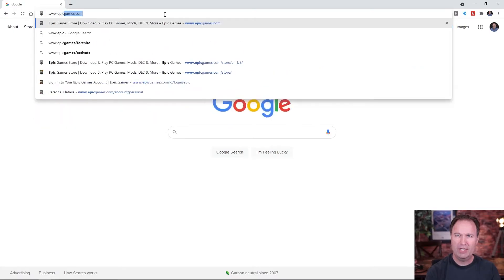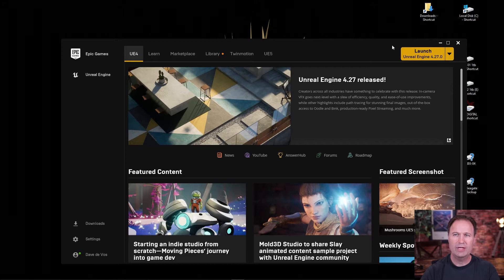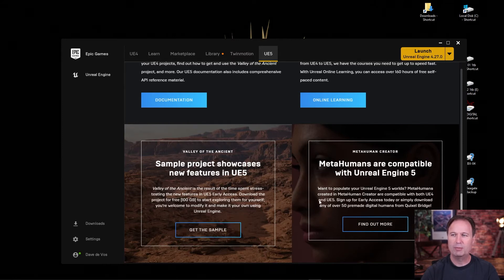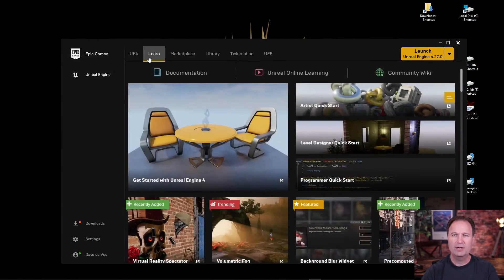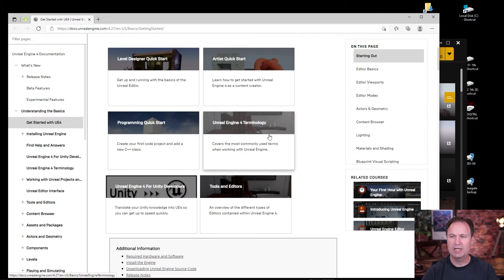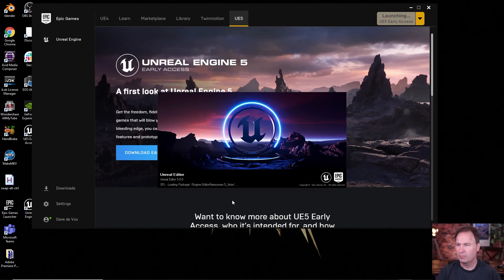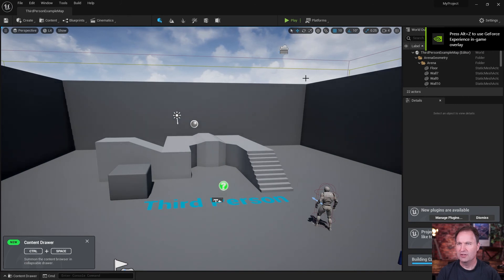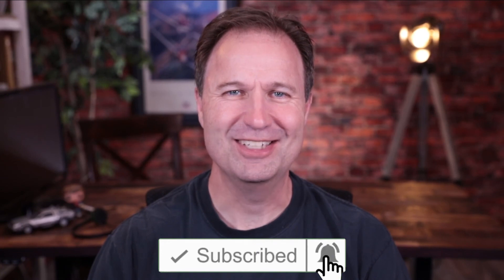Downloading Unreal Engine 5 and Getting Started with the Epic Games Launcher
Come explore Unreal Engine with me!

Unreal Engine is a game engine developed by Epic Games, first showcased in the 1998 first-person shooter game Unreal. Initially developed for PC first-person shooters, it has since been used in a variety of genres of three-dimensional (3D) games and has seen adoption by other industries, most notably the film and television industry. Written in C++, the Unreal Engine features a high degree of portability, supporting a wide range of desktop, mobile, console and virtual reality platforms.

The latest generation is Unreal Engine 4, which was launched in 2014 under a subscription model. Since 2015, it can be downloaded for free, with its source code available on a GitHub private repository. Epic allows for its use in commercial products based on a royalty model, typically asking developers for 5% of revenues from sales, though Epic waives this fee for developers that publish their games through the Epic Games Store. On May 13, 2020, Epic announced that their portion of royalties for games developed in Unreal Engine are waived until developers have earned their first US$1 million in revenue, retroactively applying to January 1, 2020. Unreal Engine 5 is scheduled for full release in early 2022.

It is popular among PC and console games with high graphics capabilities and is used for numerous games, as well as finding further use in filmmaking and other business applications.